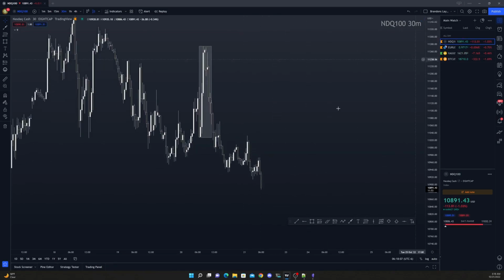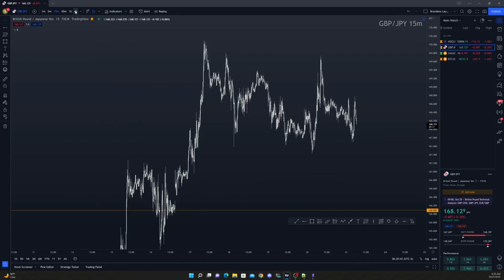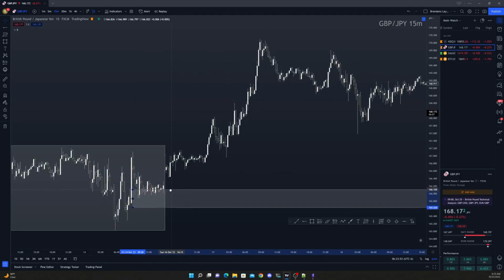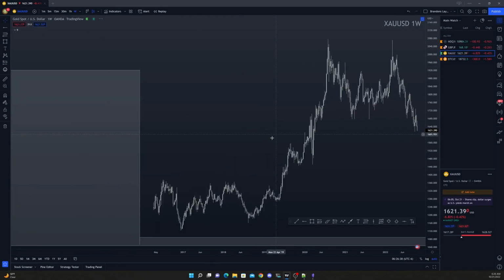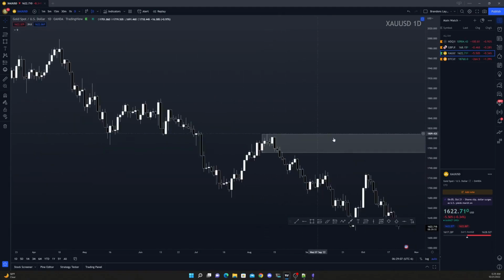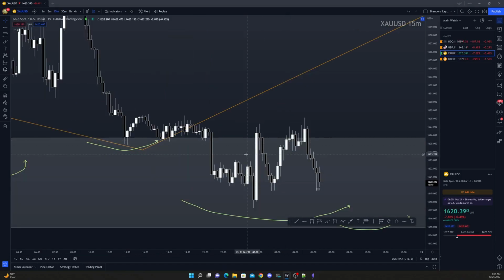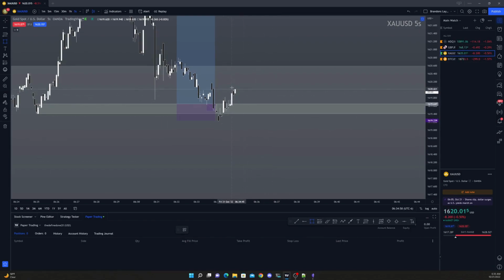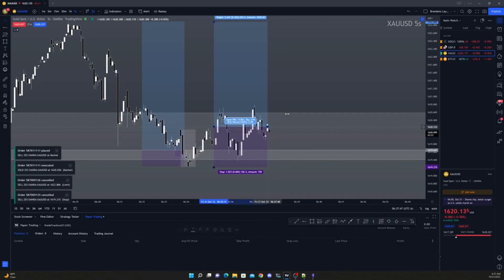Trade Ideas 10/21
Looking for trade ideas on NAS100, XAUUSD, GBPJPY, BTCUSD